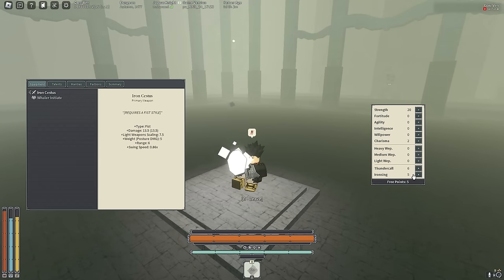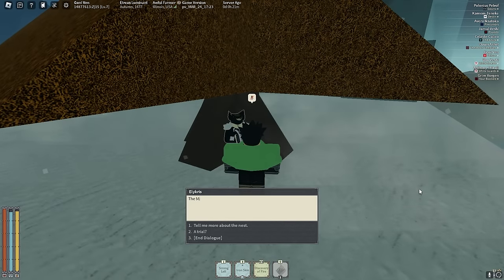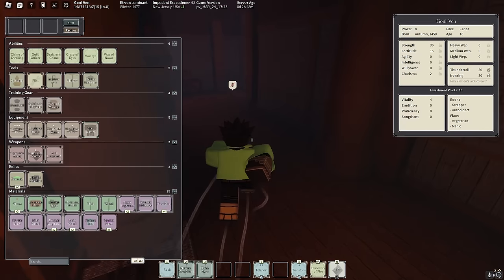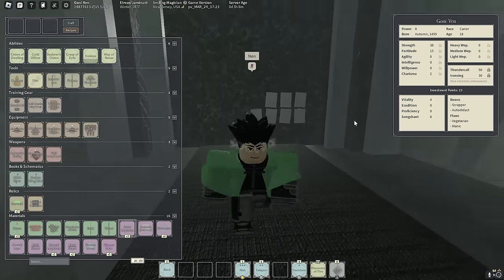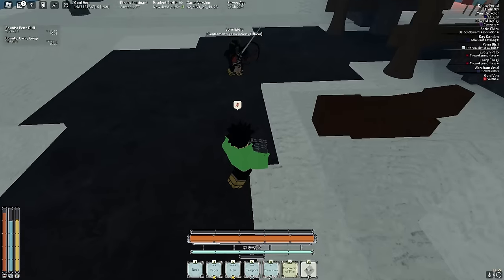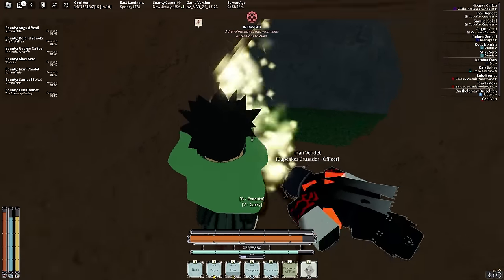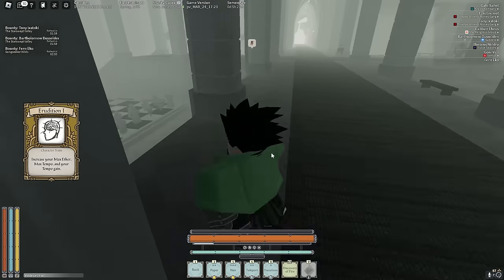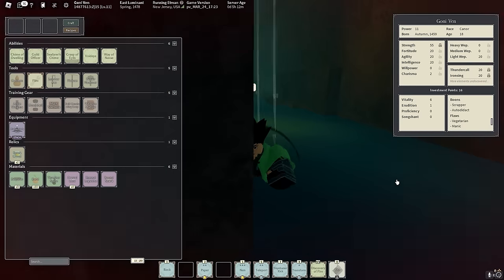GON PROGRESSION #1 | Deepwoken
today we become GON in deepwoken!